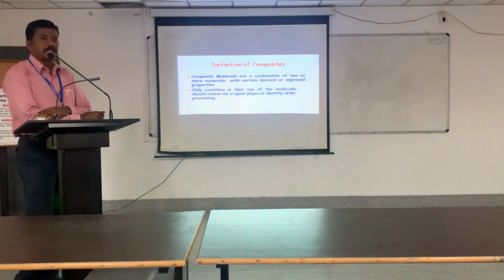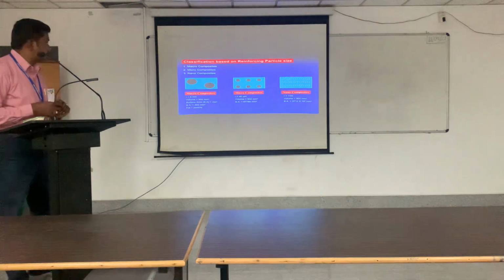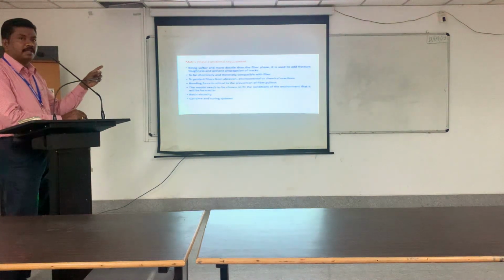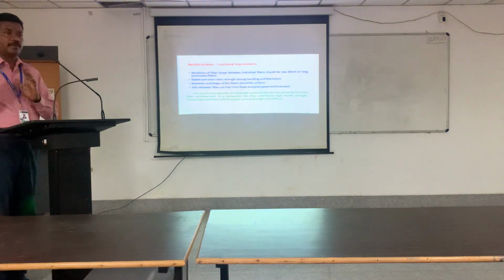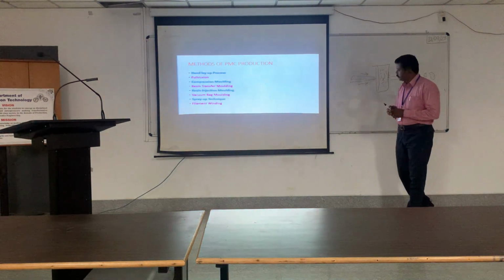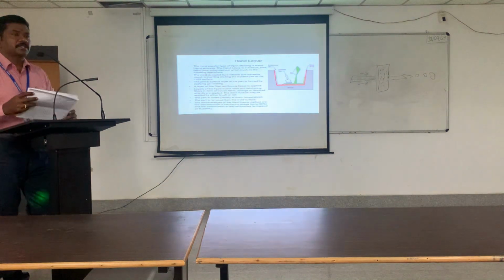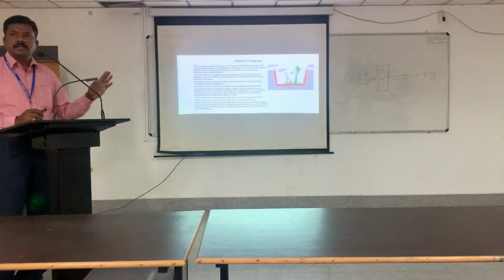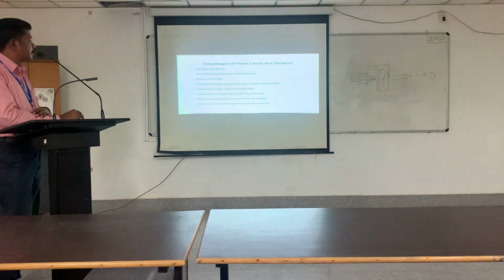Hand lay up and Spray up methods of composite manufacturing